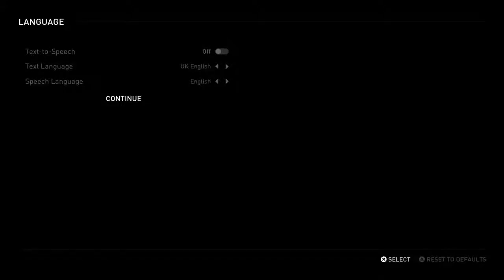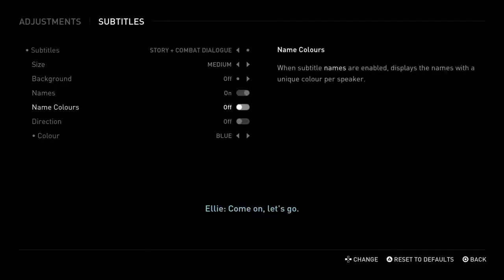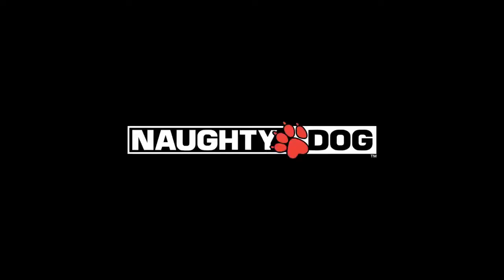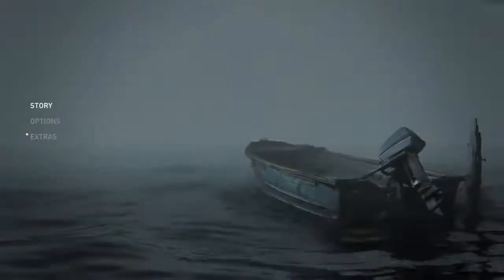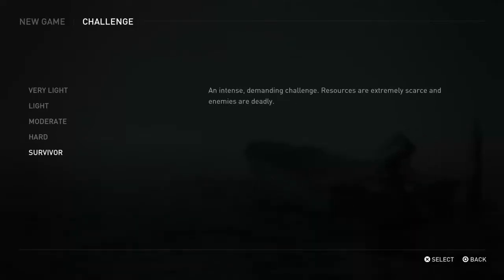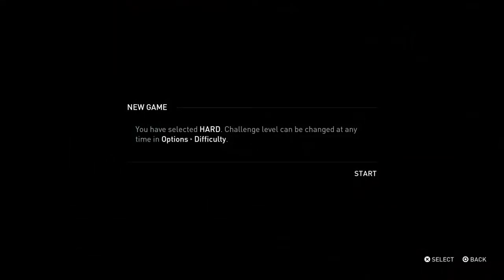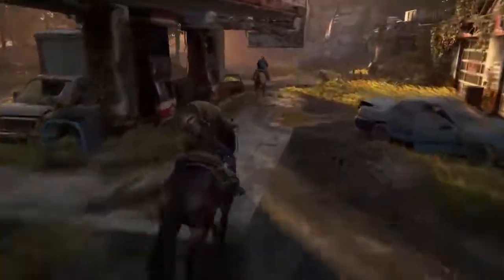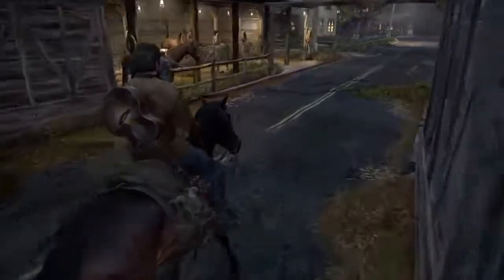Let's Play The Last of Us Part II [BLIND] 01: SNOWBALL FIGHT!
One of the most anticipated sequels and games of 2020 has finally arrived! After saving Ellie in the previous game. Joel and Ellie have settled down with Tommy and the rest of the crew. Now, five years later. New friends and a new mission for us to have! But, first. We gotta have a snowball fight right!?